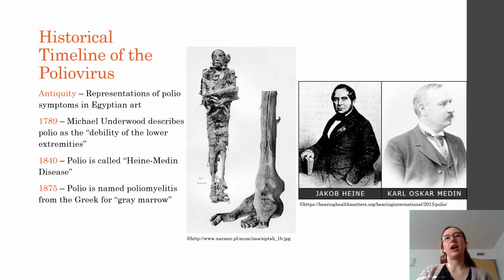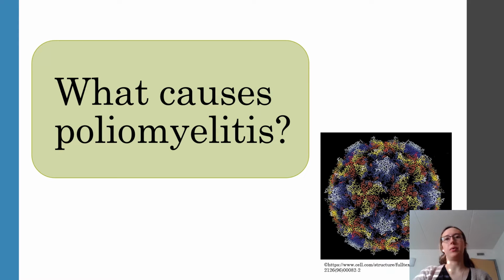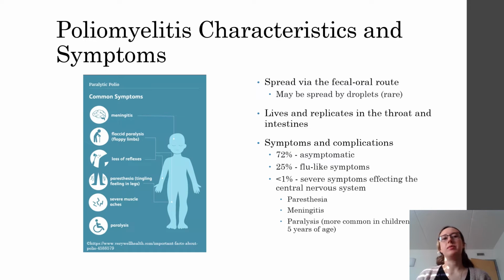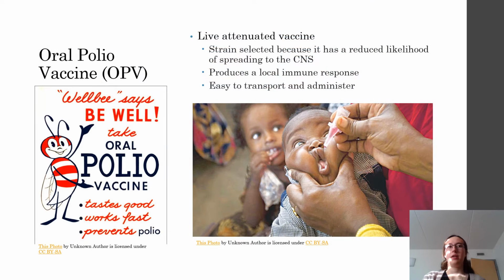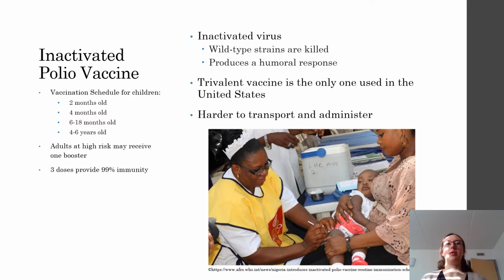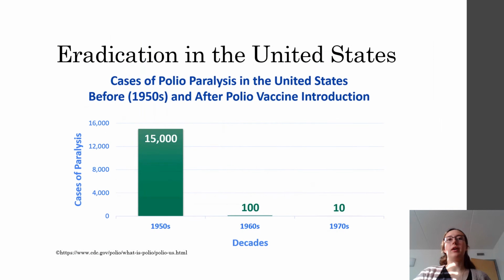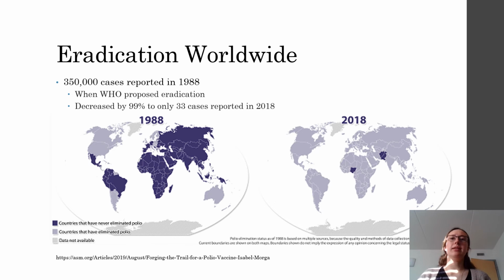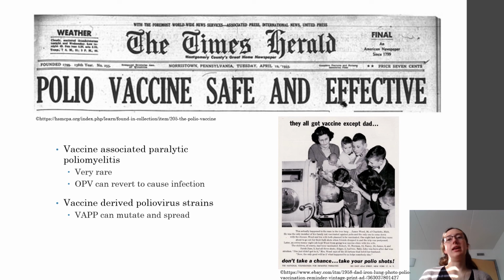The Polio Vaccine Presentation